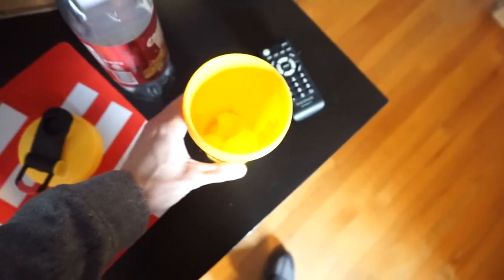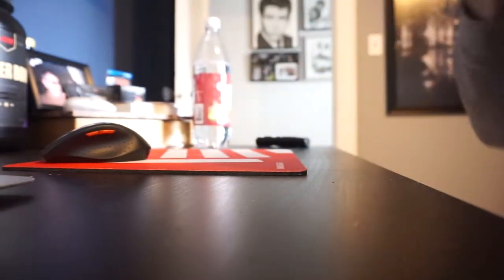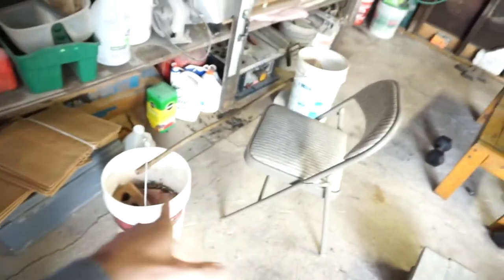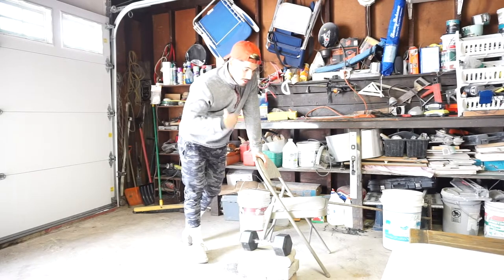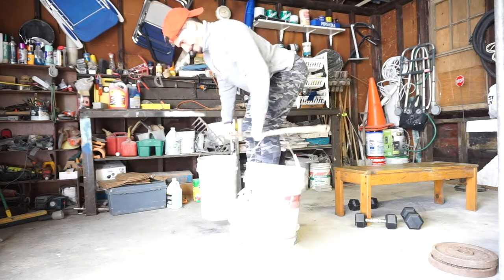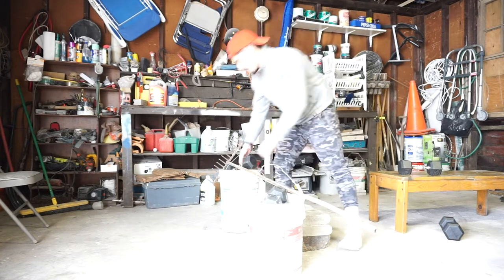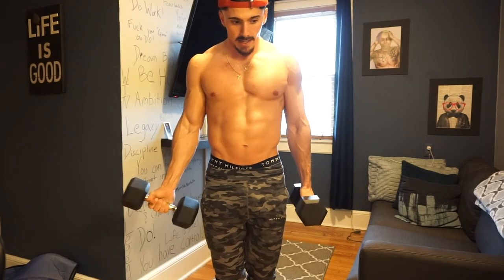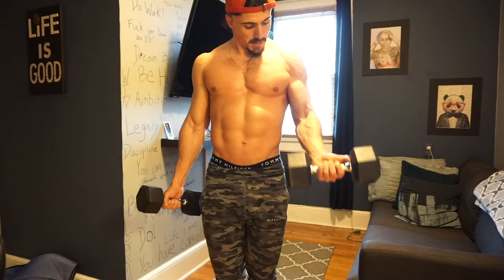How I Increased My Gains... At Home Pull Day! (Back, Biceps, Rear Delts)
In this video I go over an at home pull day (Back, Biceps, Rear Delts). I talk you through some tips that have increased my gains and muscle mass throughout the last couple months.

Dream More, Be More!